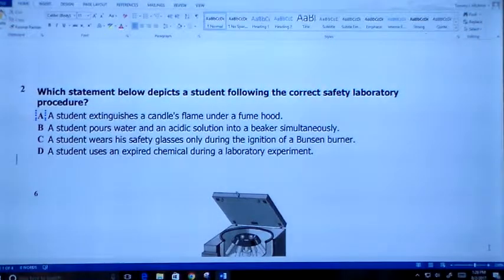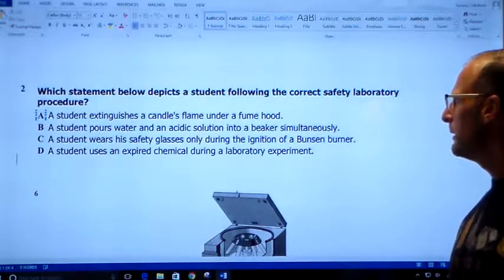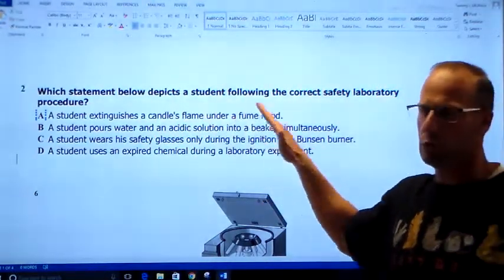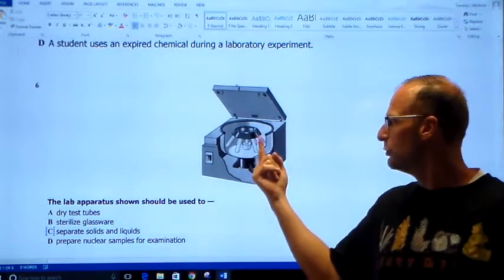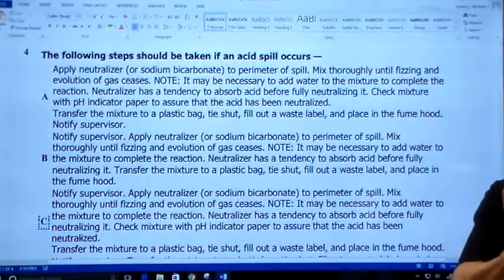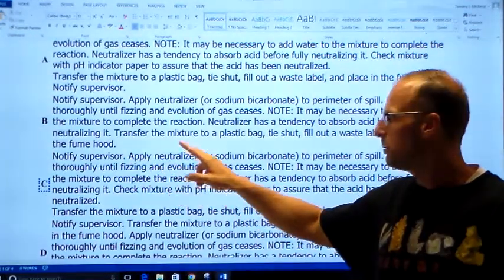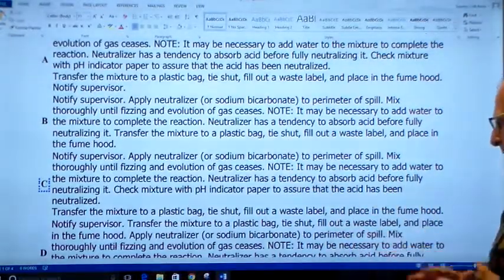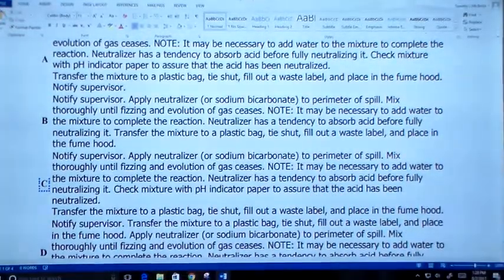Copy of safety group work review 1